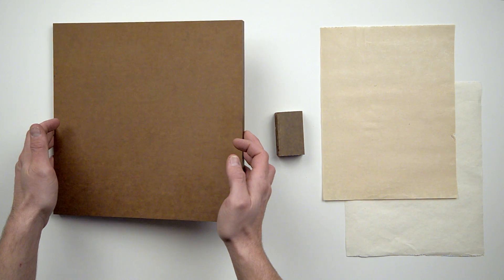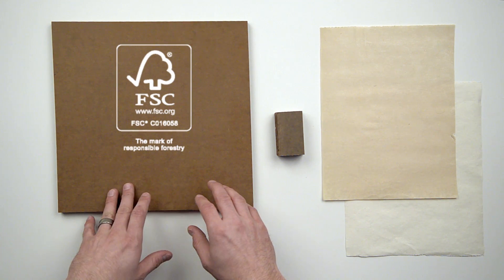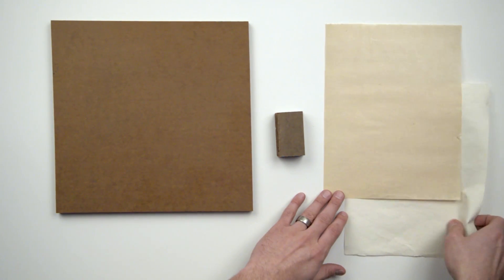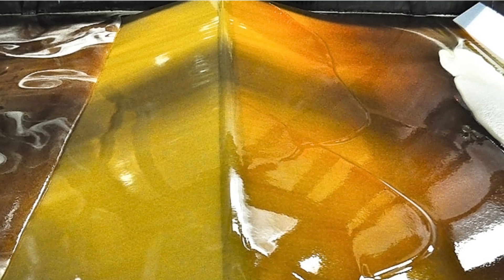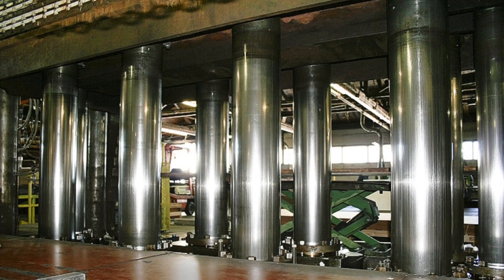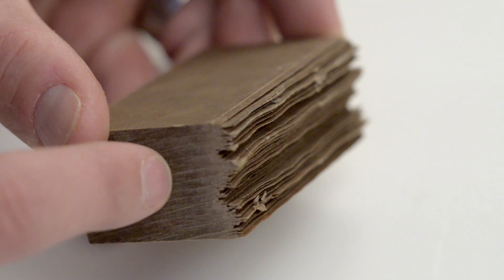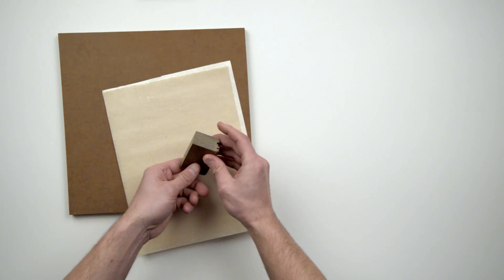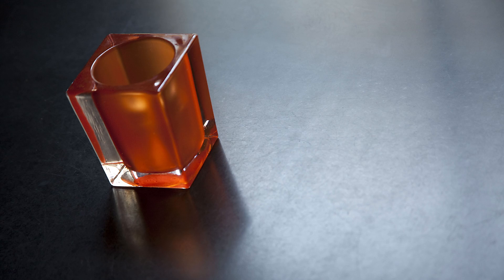Richlite Paper-Based Composite Material | Intectural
A sustainable building material, Richlite is a paper-based composite is made using FSC certified paper. Richlite can be used in both interior and exterior applications and can be manipulated using the same tools you would use for wood, such as saws, routers and sanders.

Richlite has been used to make counter tops, exterior cladding, millwork, casework and skate park surfacing. You may recognize this material from watching the ESPN X-Games, where they’ve used this material to cover all of the riding surfaces.

Richlite starts out as a pulp, which is then turned into rolls of paper that run through a resin bath before they are trimmed and layered into sheets. Once the sheets are trimmed, they are pressed into full sheets. If you look at the edge of an untrimmed material, you can see the layers of paper that make up the thickness of the sheet. But, once it is trimmed, you see that the individual sheets have been pressed to one solid material. Richlite can be left alone or sanded and oiled to a polished finish.